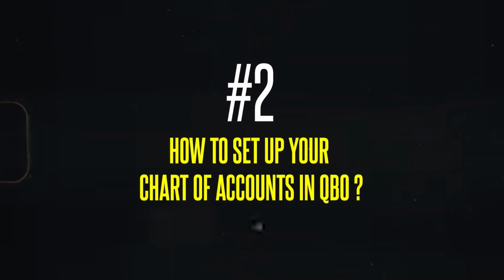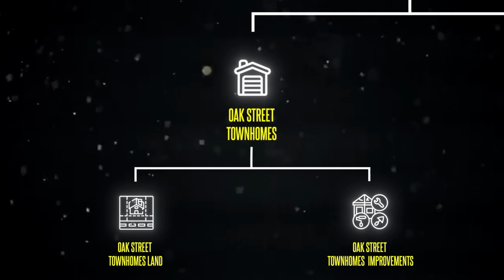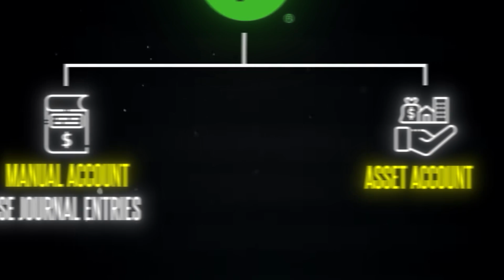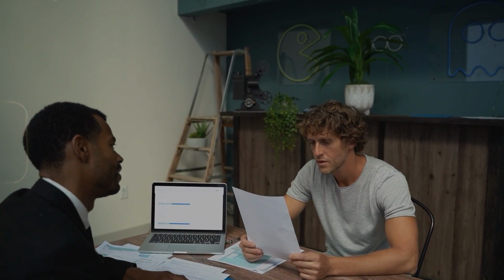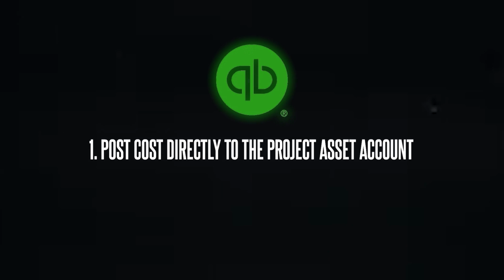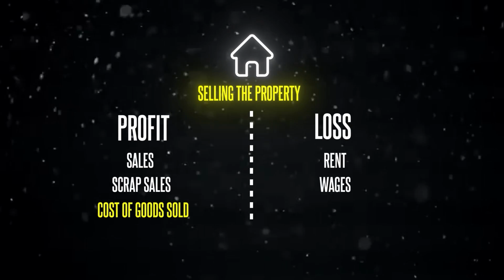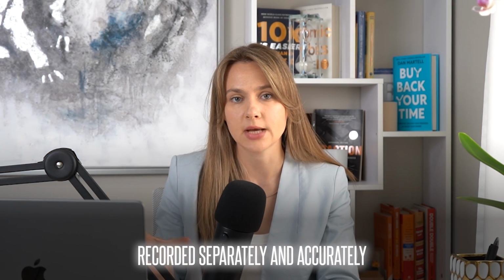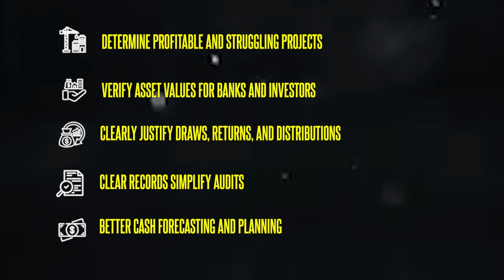Real Estate Developer Bookkeeping in QBO: Avoid These Costly Mistakes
Most real estate developers treat their books like a rental side hustle. That works — until your project grows and your numbers no longer make sense.

In this episode, I’m showing you how to set up QuickBooks Online (QBO) for real estate development the right way.

✅ Build out a proper chart of accounts
✅ Track land, improvements, and capitalized costs by project
✅ Reclassify assets when a project is complete
✅ Handle investor funds and construction loans with clean audit trails

This is not bookkeeping theory — it’s a practical walkthrough built for developers. If you’re doing flips, new builds, or holding rentals, I’ll show you exactly how to track what matters most: your cost to build, your return, and your actual equity.

If you want to avoid expensive CPA cleanups, investor confusion, or tax surprises — this one’s for you.

💡 Whether you’re managing $100K rehabs or $5M builds, clean books = confident growth.